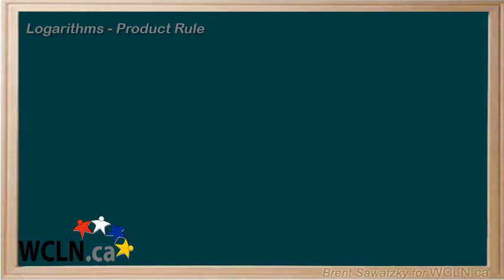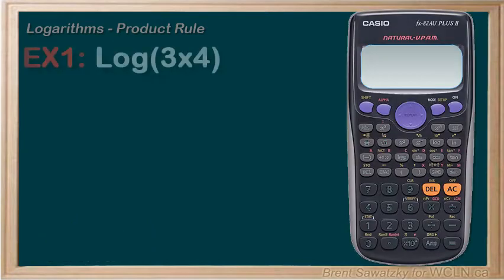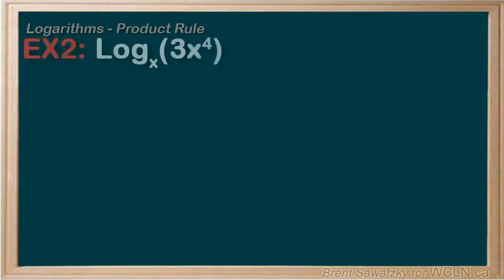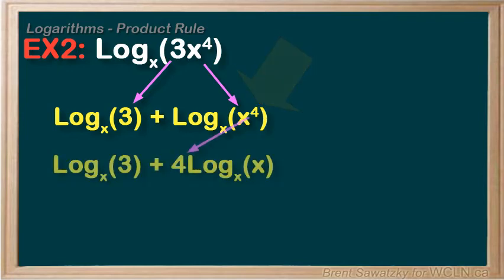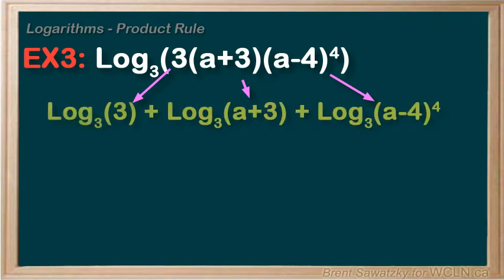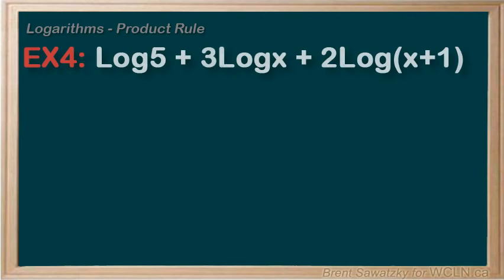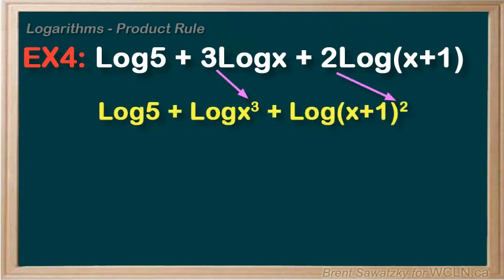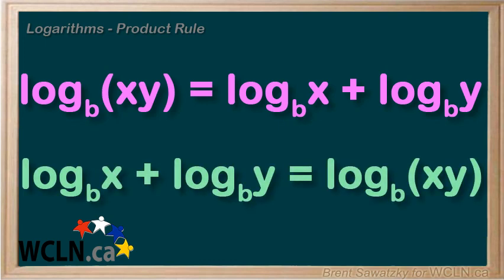WCLN - Math - Logarithm Rules 2/5 - Product